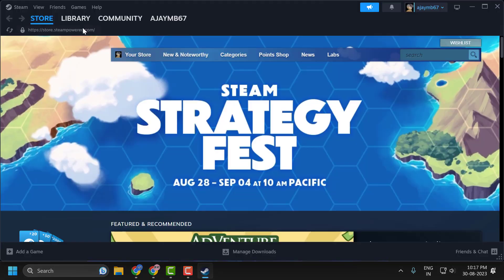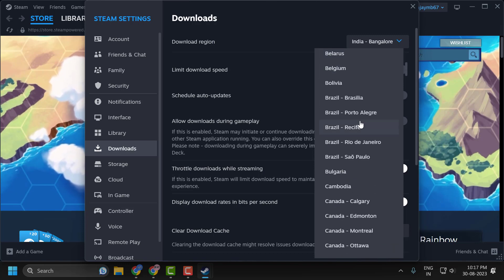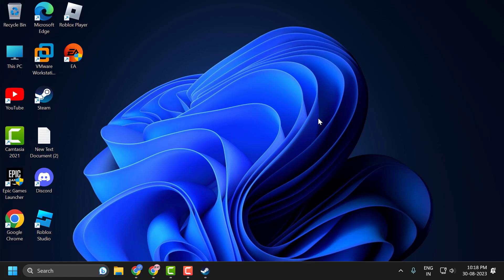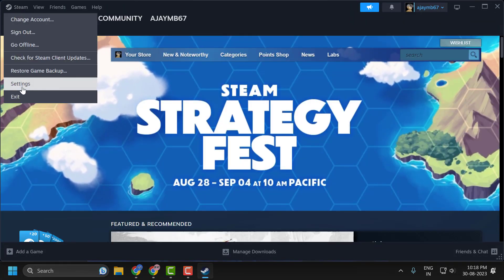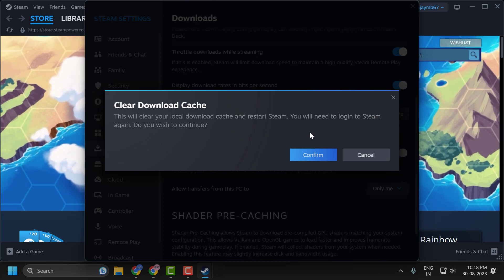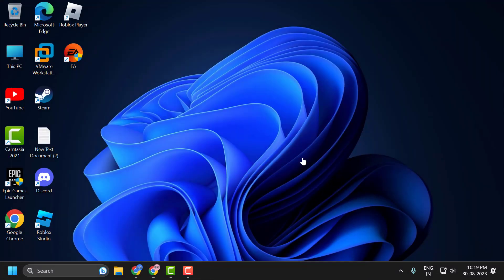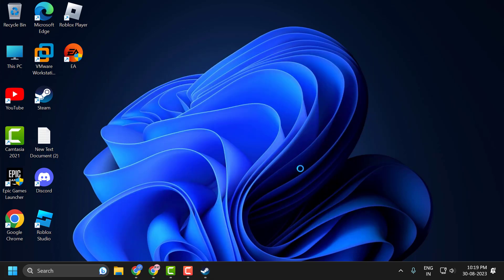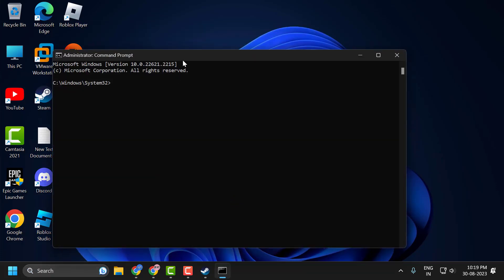How to Fix Steam Missing or Unavailable Content Manifest Error (Fixed)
The "Missing or Unavailable Content Manifest" error in Steam is a troublesome roadblock for users trying to access their games or updates. This error typically arises due to issues with Steam's downloading and updating processes. Understanding the root of the problem and implementing targeted solutions can help in swiftly resolving the issue. In this guide, we explore the primary causes of the "Missing or Unavailable Content Manifest" error and walk you through comprehensive step-by-step fixes to get you back in the game.

In This Video :
How to Fix Steam Missing or Unavailable Content Manifest Error